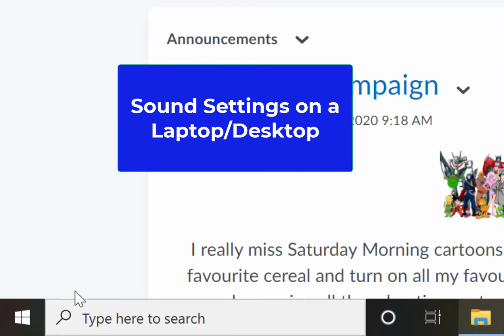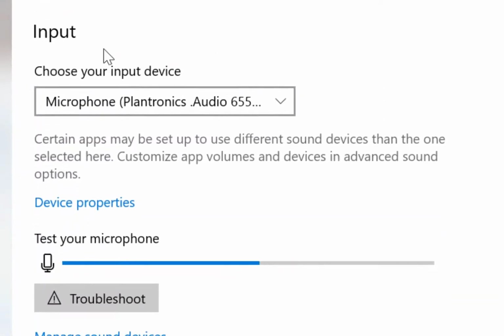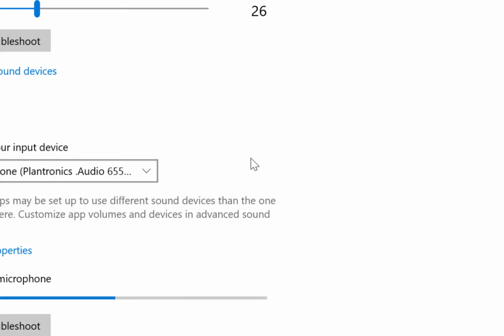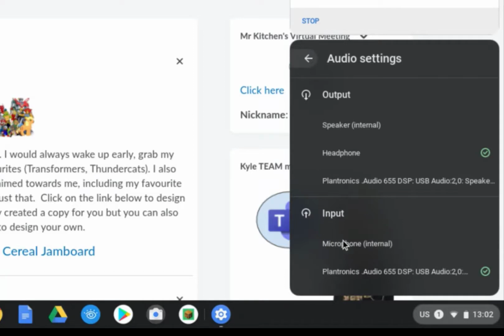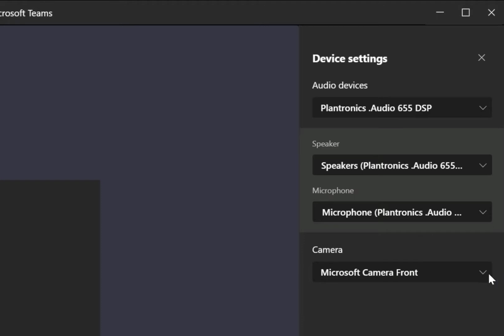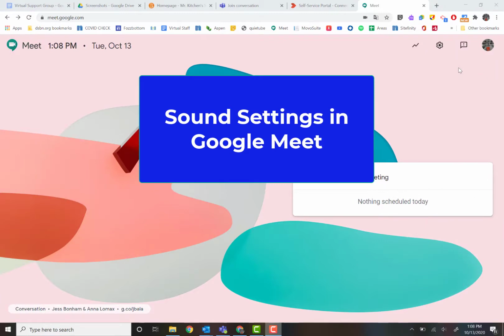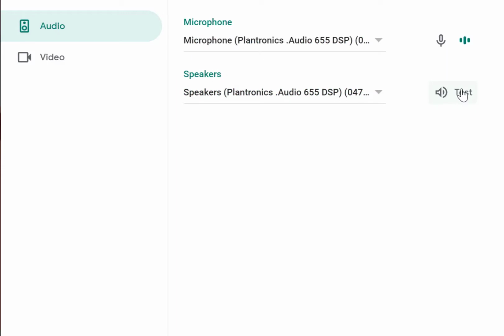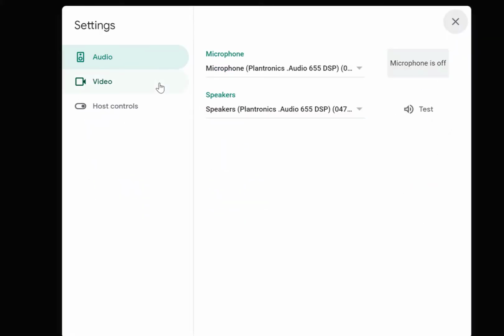Fixing Sound Issues During Remote Learning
This video shows you how to check your sound settings on a laptop, Chromebook, in Microsoft TEAMS and Google Meet